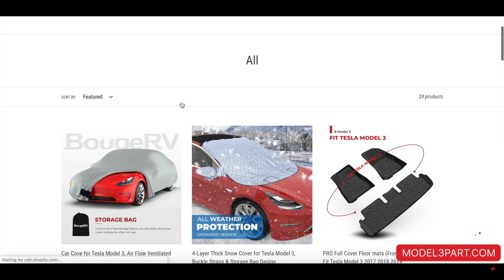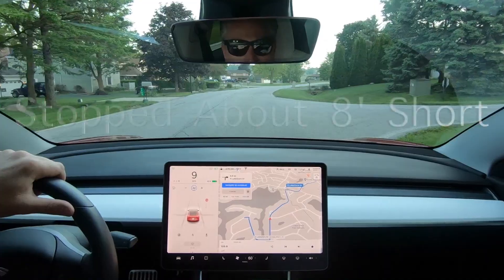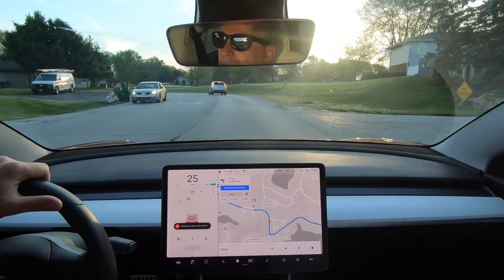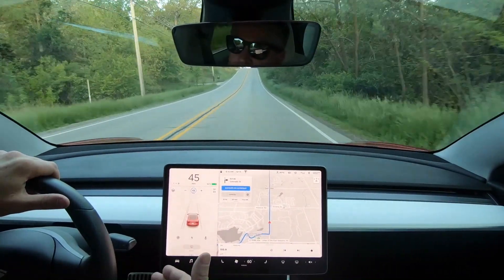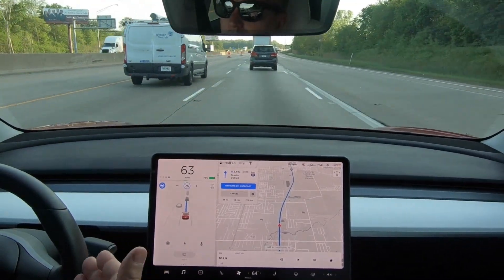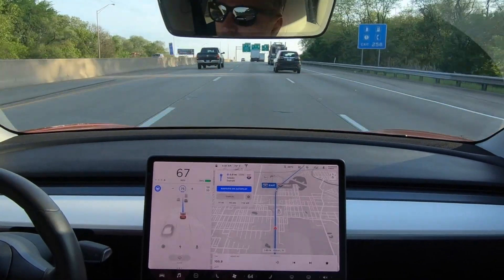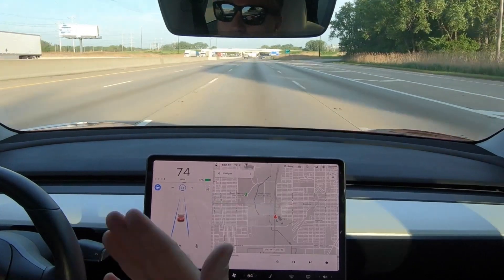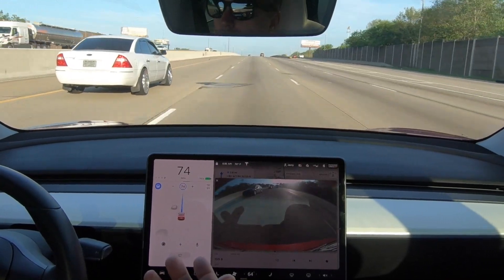New Tesla Update to Visualization🚶🏻‍♂️- Stop Light 🚦- Stop Sign 🛑 - AutoPilot 🚗- Are they Better??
The New Tesla Update to Visualization is amazing, we show two great examples of how it works in a real world driving scenario as well as test the update to the Stop Light 🚦Stop Sign 🛑 and AutoPilot 🚗 Features. Come along for the Ride!

* NOTE* THIS ON SOFTWARE VERSION 16.2.1 which was the last software update enhancing these specific features.

Ordering a Tesla? Get 1000 miles of FREE Supercharging by ordering your S3XY TESLA

Looking to start investing on your own? Want a Free Stock?  Try Robinhood, sign up and we'll both receive a free stock.

Home for aftermarket accessories for Tesla model 3 owners.